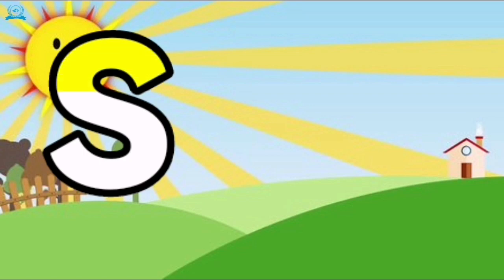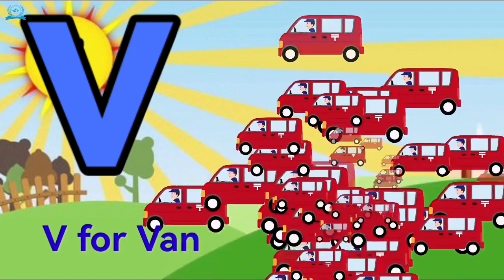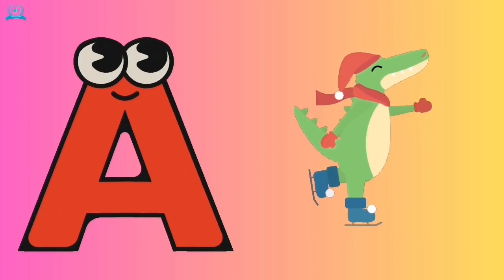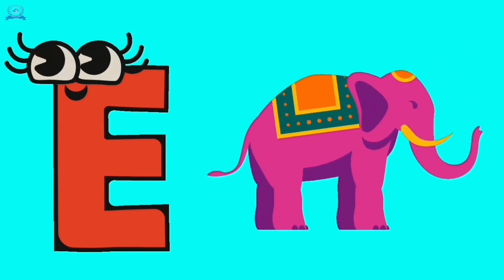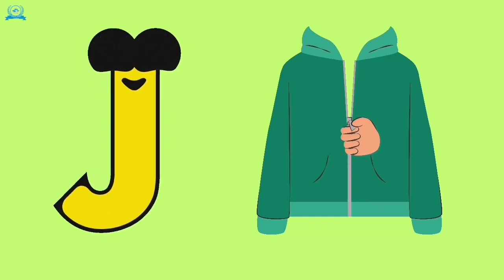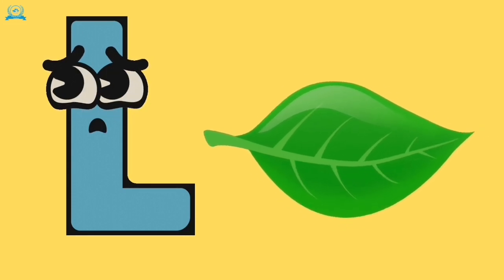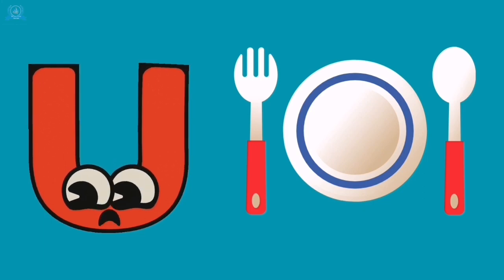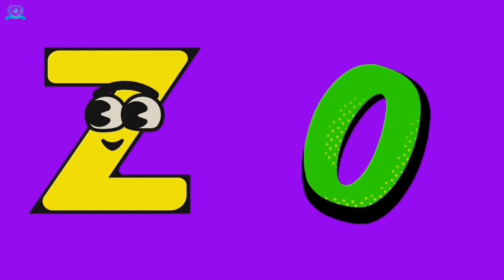A for apple, b for banana| Learn The 26 Letters Of The English Alphabet | Nursery Rhymes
Welcome to Primary Books Academy, your one-stop destination for educational content that inspires young minds! Our channel is dedicated to creating a fun and engaging learning environment for primary school students. We believe in the power of books to spark imagination, foster creativity, and promote lifelong learning. Join us as we explore the world of literature, share exciting book recommendations, and provide valuable resources for teachers, parents, and students. Together, we'll embark on a journey of knowledge, curiosity, and a lifelong love for reading.

phonics sounds of alphabets for preschoolers
learning abc for preschoolers
phonics sounds for nursery pre kg schoolers